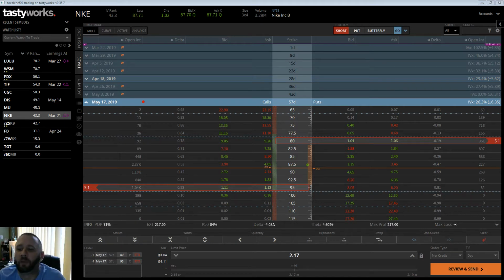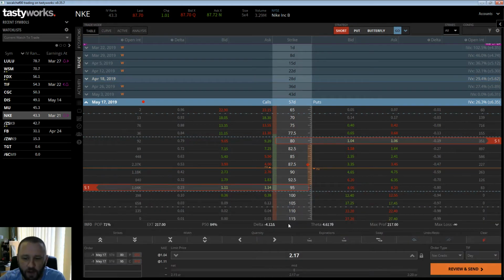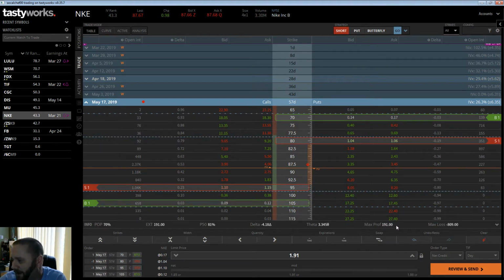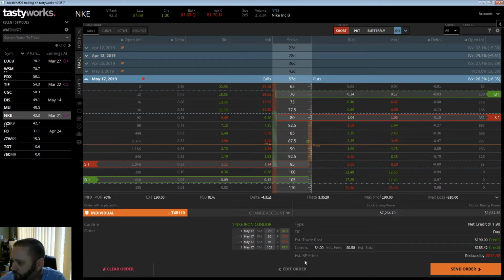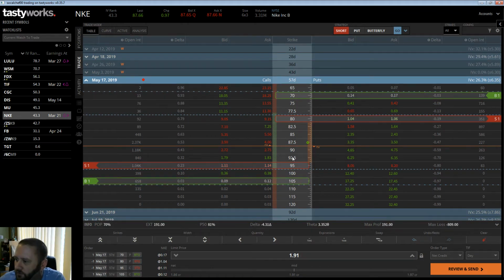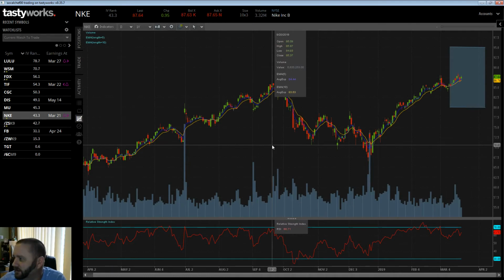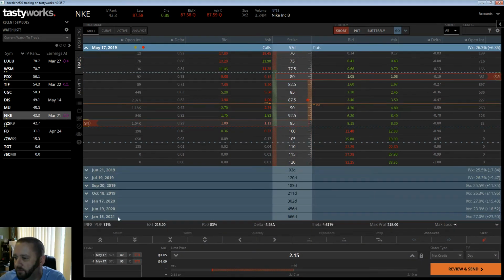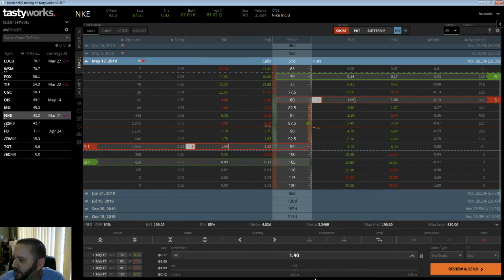Live strangle / Synthetic strangle lesson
Watch me trade live a strangle and talk about how to place them as well as whats called a synthetic strangle.